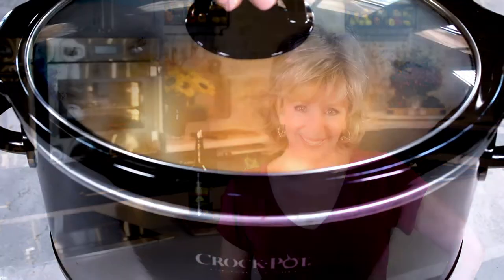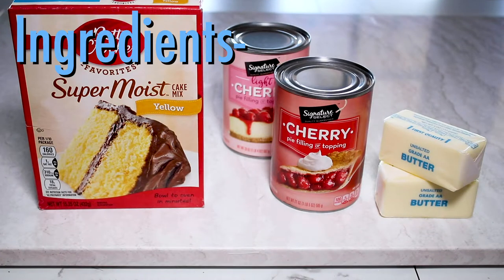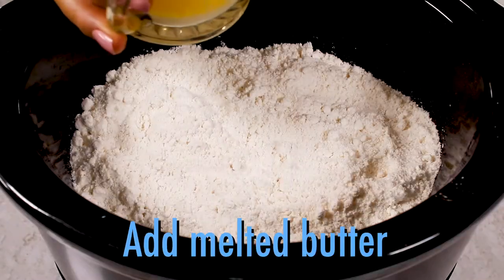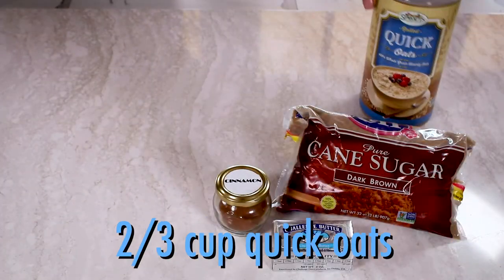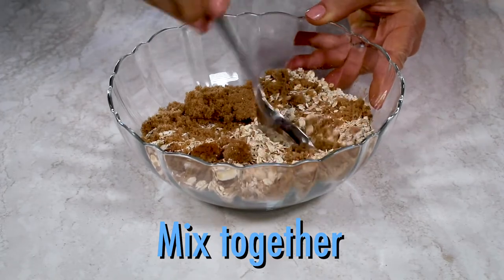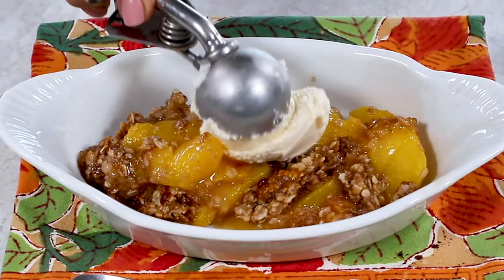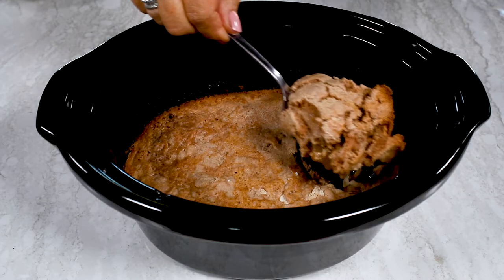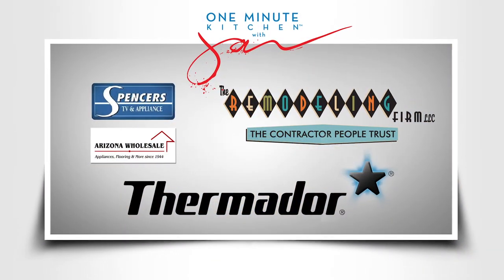How to Make Crockpot Cobbler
Cherry Crockpot Cobbler
Ingredients:
2 cans cherry pie filling
1 box white or yellow cake mix
8 ounces unsalted butter, melted (2 sticks)
Vanilla ice cream or Cool Whip

Directions:
Add the cherry pie filling to the Crockpot. Sprinkle cake mix over top. Pour melted butter over cake mix. 2 Cook on high for 2 hours or Low for 4 hours. 3 Server a la mode with vanilla ice cream or your favorite whipped cream. (*see note below about cook time)

Peach Crockpot Cobbler
Ingredients:
4 cups sliced peaches fresh or canned
1/3 cup  Bisquick
2/3 cup dry quick oats
1/2 cup brown sugar
1 teaspoon cinnamon
4 ounces unsalted butter, melted (1 stick)

Directions:
Lightly spray the bottom of slow cooker with cooking spray. Place sliced peaches in bottom of slow cooker. In a bowl, mix together Bisquick, oats, brown sugar and cinnamon. Pour mixture over peaches. Pour melted butter over top. Cook on high for several hours or until top forms a crust. (*see note below about cook time)

Apple Spice Crockpot Cobbler
Ingredients:
2 cans (20 oz) apple pie filling,
1 box spice cake mix
8 ounces unsalted butter, melted (2 sticks)

Directions:
Pour the Apple Pie filling into the crock pot. Sprinkle  cake mix, over apples. Pour melted butter over came mixture. 2 Bake on High for 2 to 2.5 hours. Serve with vanilla ice cream. (*see note below about cook time)

*Note: For quicker cobbler, remove the lining from the Crockpot and bake in the oven at 375 degrees for 35-40 minutes or until top forms a crust.